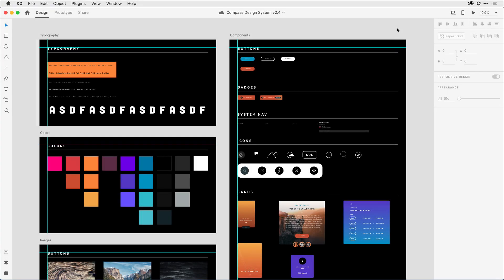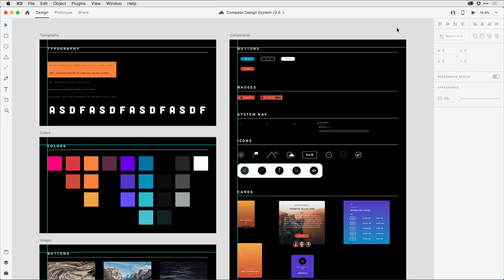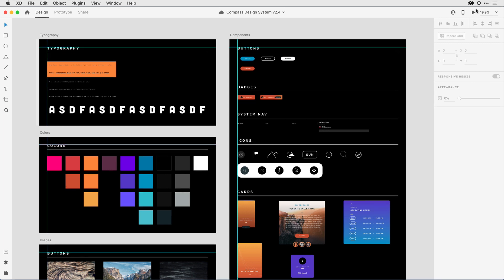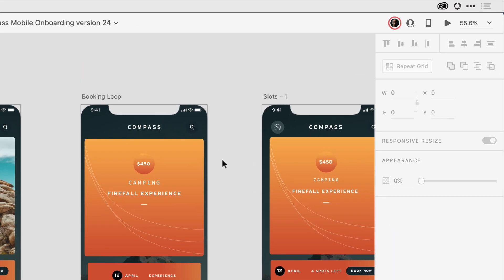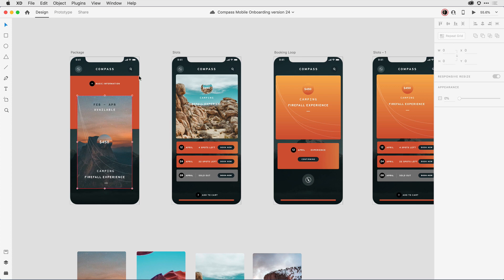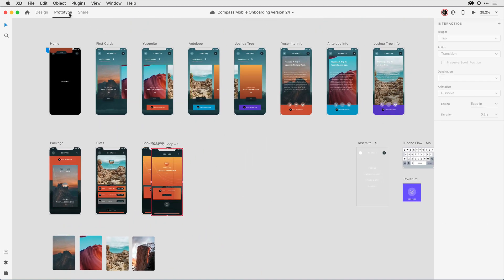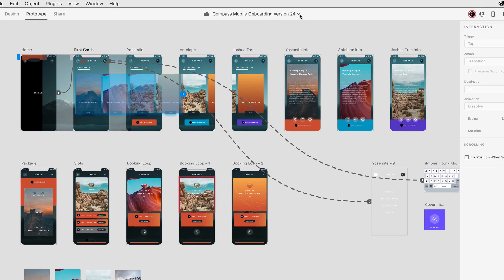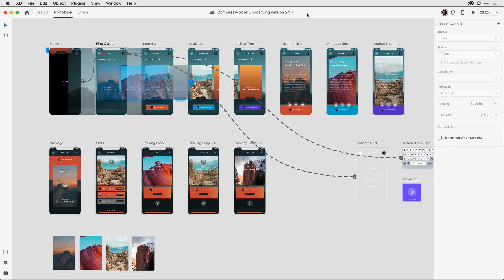Coediting in Adobe XD | Adobe Creative Cloud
Coediting is coming soon to Adobe XD!

Coediting in Adobe XD will allow multiple designers on multiple devices to have the same XD document open, allowing them to work together and make changes that are reflected in real-time for all coeditors.